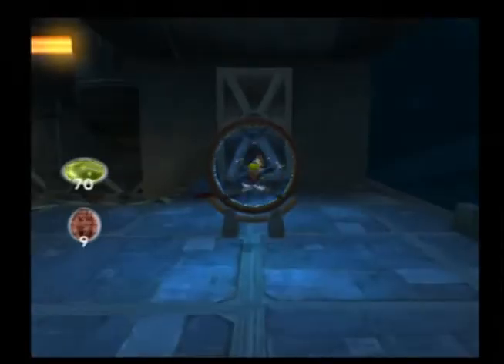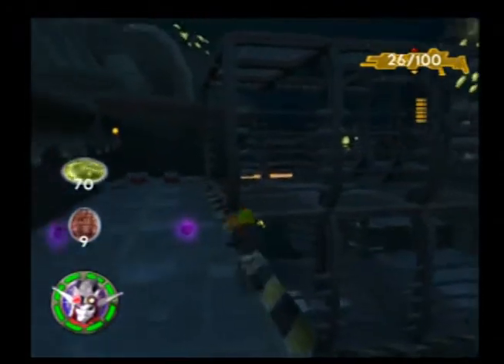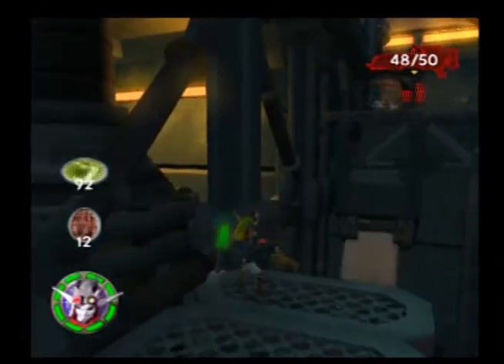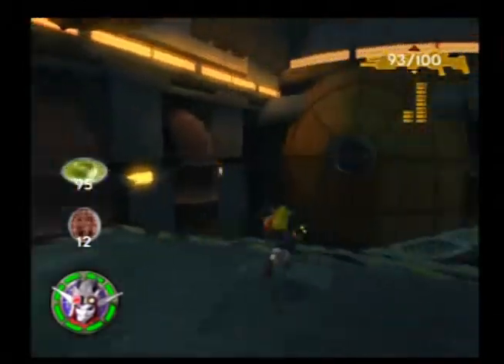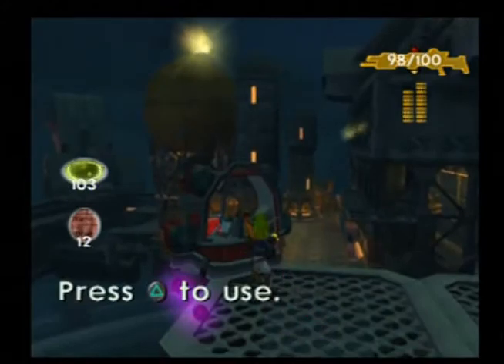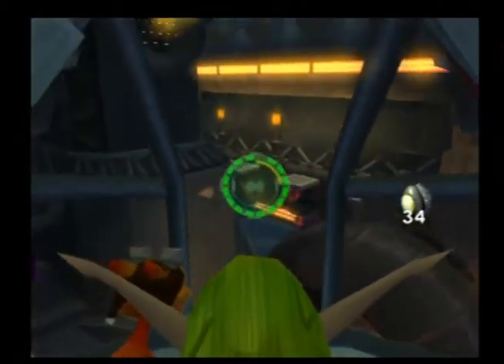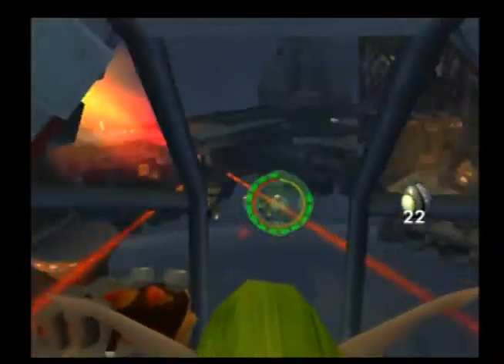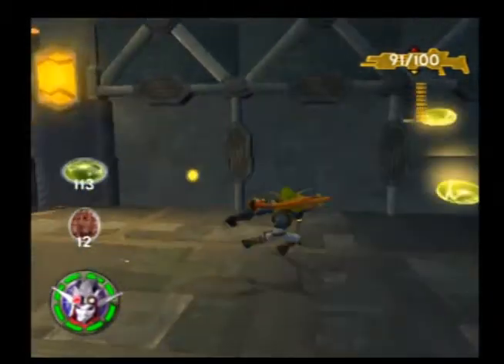Lets Play Jak 2 Ep.13 - The Strip Mine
We go in and destroy the metal head eggs in the strip mine.

Let's play Jak 2 (Renegade) - with Echoing Clock and co-commentator Rypper95 a.k.a. CoolGuy902.

Jak and Daxter: The Precursor Legacy, Jak 2, Jak 3, Daxter, Jak X: Combat Racing, the Jak and Daxter Collection, and Jak and Daxter: The Lost Frontier are copyrighted and owned by Naughty Dog, Ready at Dawn, High Impact Games, Nihilistic Software, Mass Media Inc., and Sony Computer Entertainment. This video was created for the entertainment of the gaming community. Special Effects (if any) were added for comic effect.